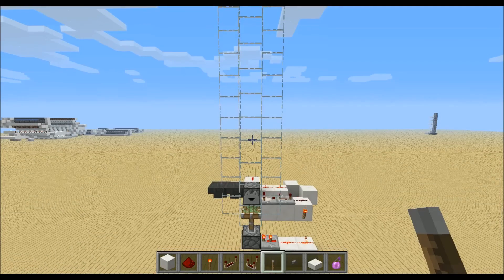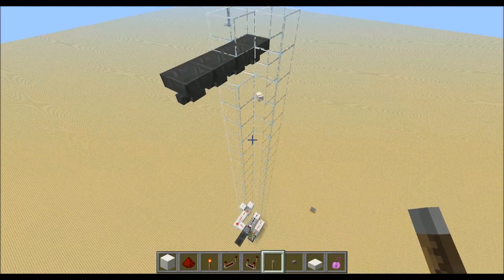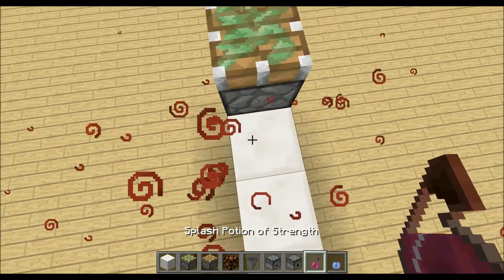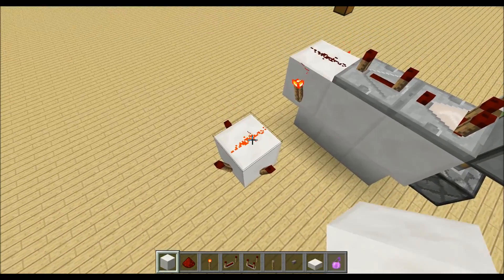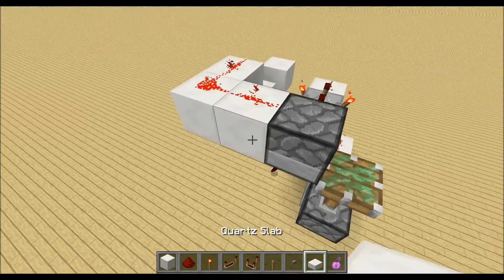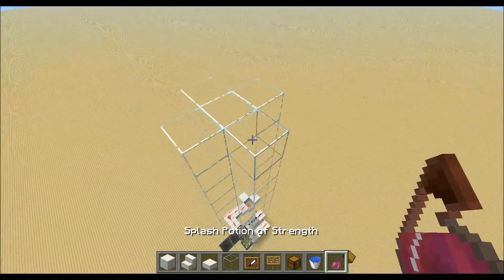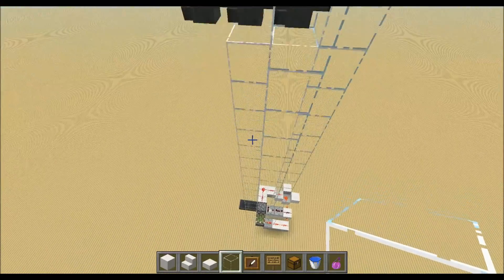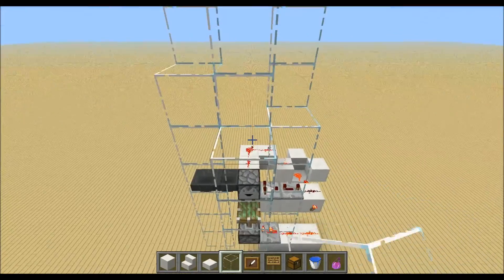Glass Tube Item Elevator [Tutorial]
In this Tutorial (023) I will show you how you can build a glass tube item elevator to transport items long distances upwards.
This also works in 15w38b!

Do you have questions or need help?
Skype: youtube.szpeddy